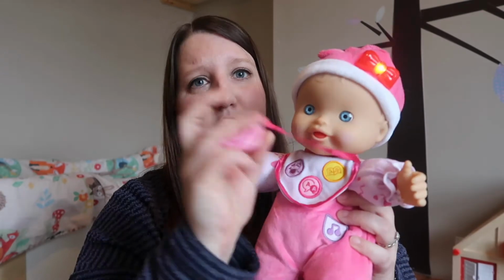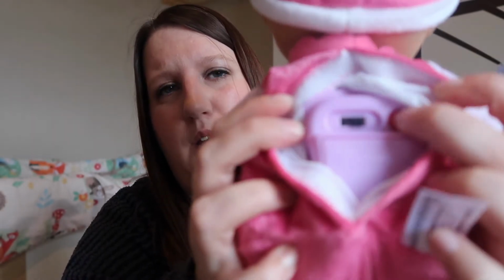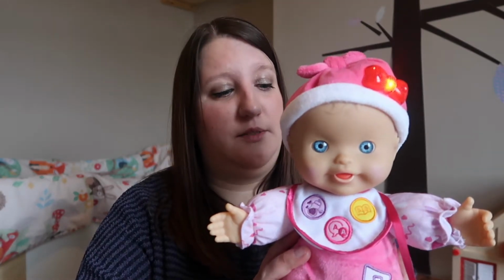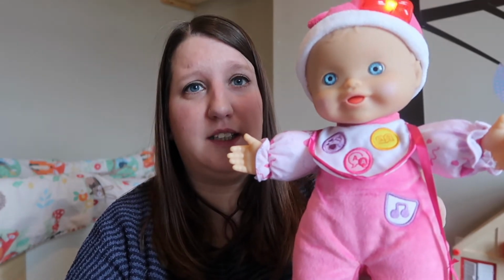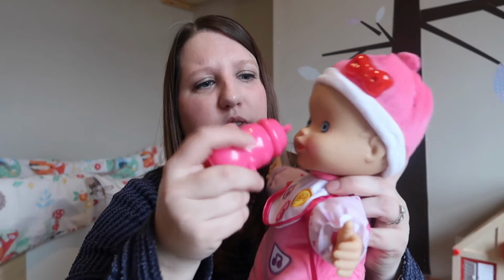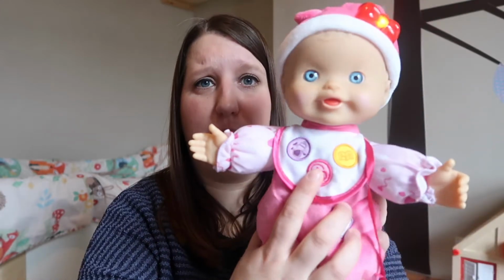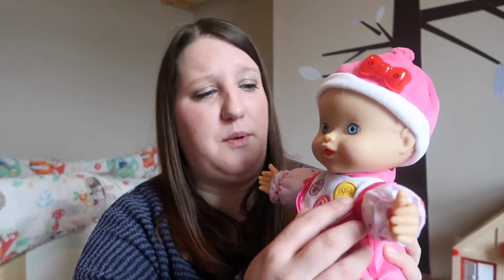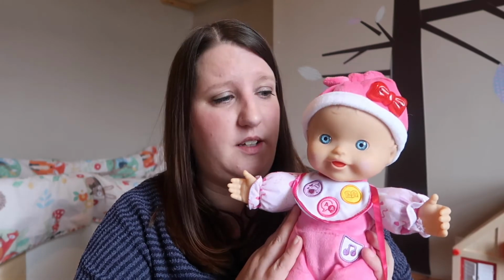VTech Little Love Baby Talk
Watch a demonstration of the VTech Little Love Baby Talk doll.

This retails at £29.99 and can be purchased